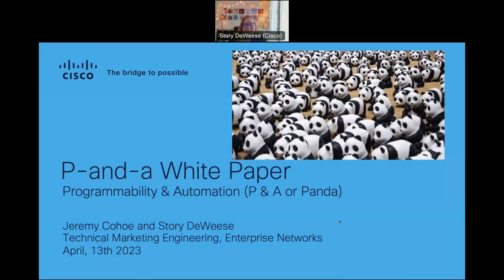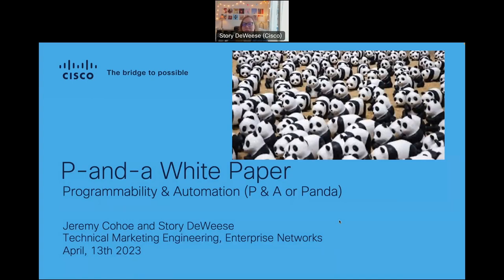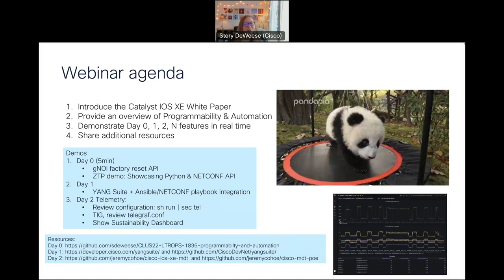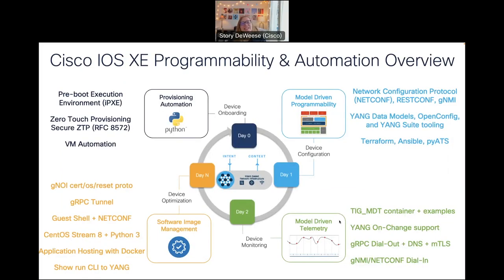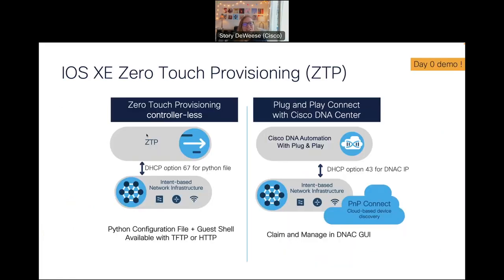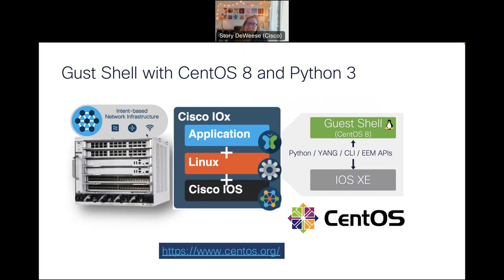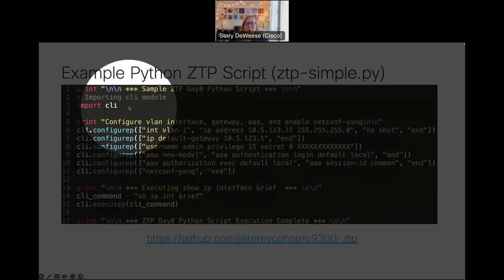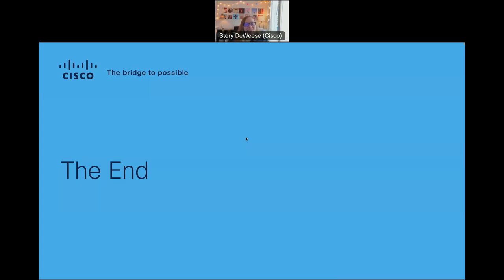Programming Your Network Lifecycle | Cisco Catalyst Day 0-N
Get ready for a fun, demo-packed show-and-tell straight from the IOS-XE Switching TME team 🤩

We'll take you on aride through the Day 0-N lifecycle, featuring all the cool stuff from EEM to ZTP, NETCONF, RESTCONF, YANG, gNMI, gRPC, and then some! You'll see our wicked programmable features in action, and of course, we'll be all ears to tackle your burning questions. Don't miss it!